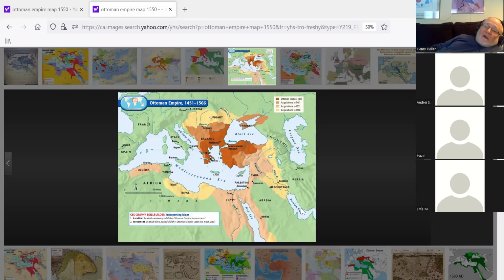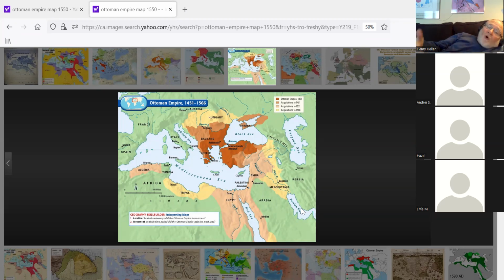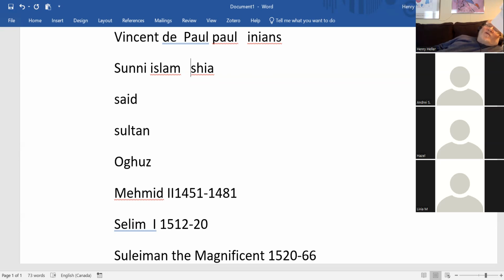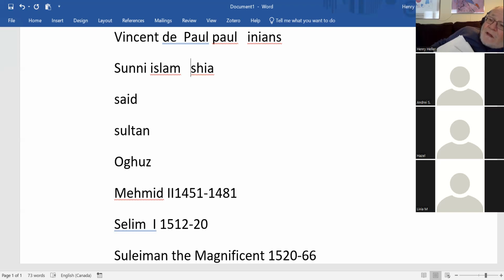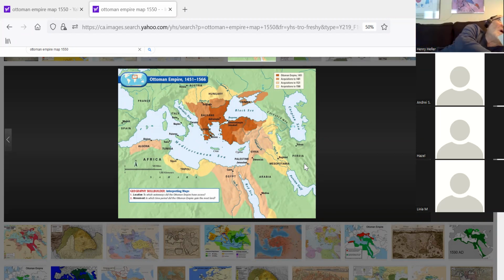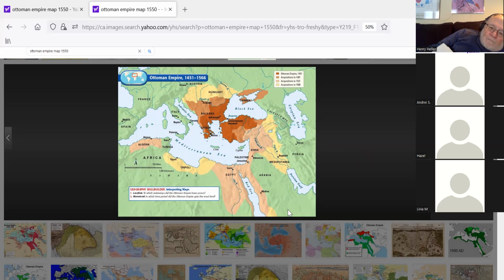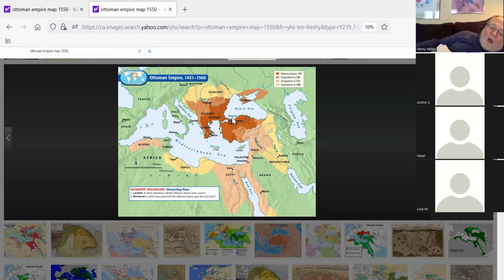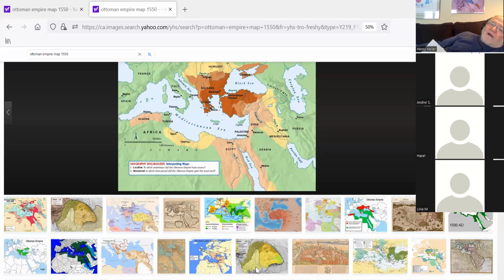HIST 1370 - March 4 2022